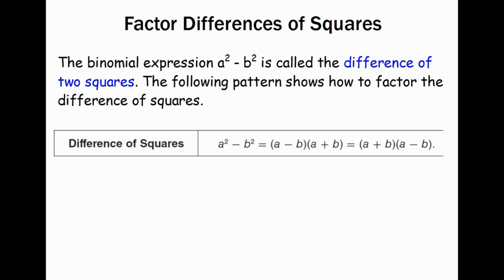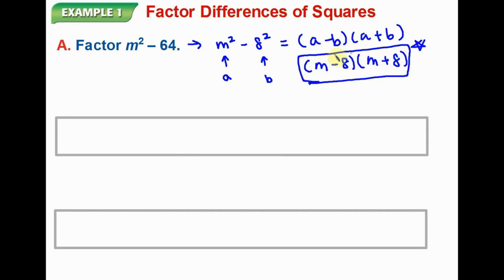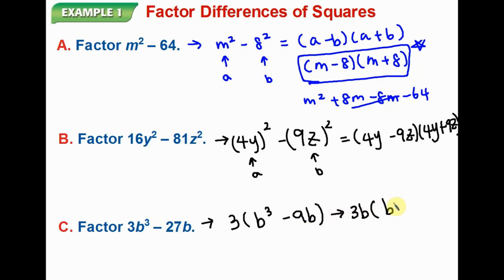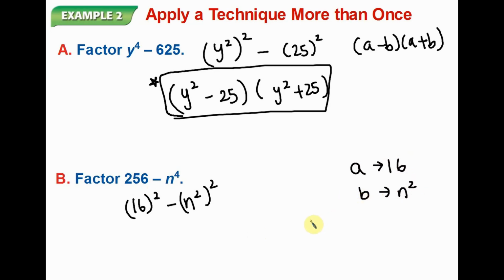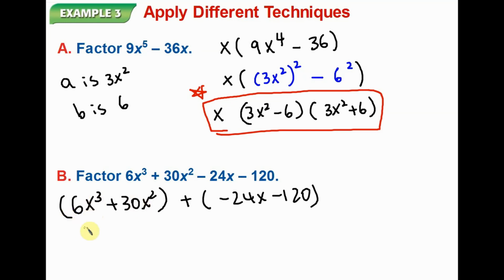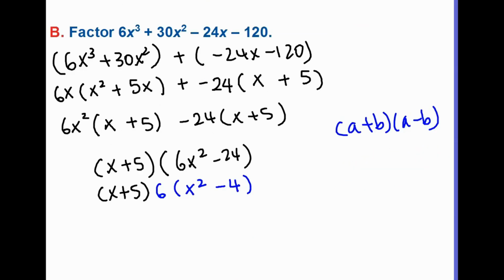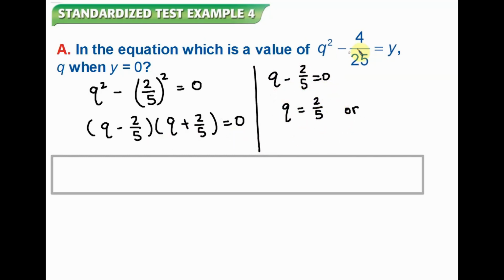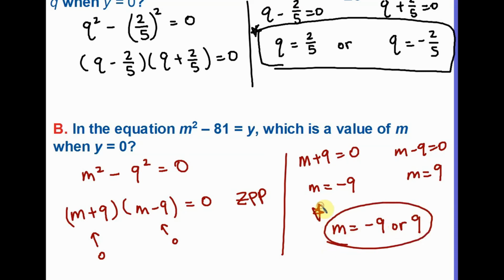Differences of Squares | Quadratic Expressions and Equations | Zero Product Property | a^2-b^2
Topic: Differences of Squares

A.SSE.3a  Factor a quadratic expression to reveal the zeros of the function it defines.
A.REI.4b  Solve quadratic equations by inspection (e.g., for x2 = 49), taking square roots, completing the square, the quadratic formula and factoring, as appropriate to the initial form of the equation. Recognize when the quadratic formula gives complex solutions and write them as a ± bi for real numbers a and b.

Content Objective:
• I can factor binomials that are the difference of squares.

• I can use the difference of squares to solve equations.